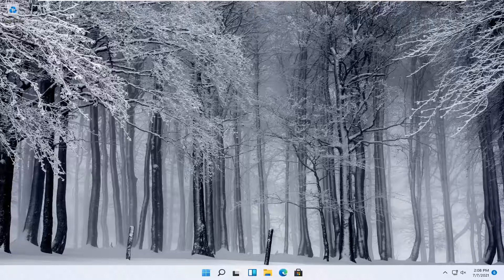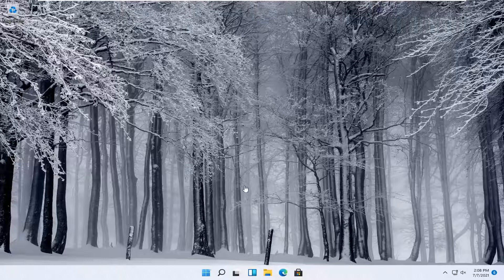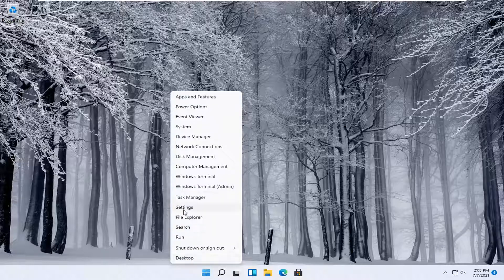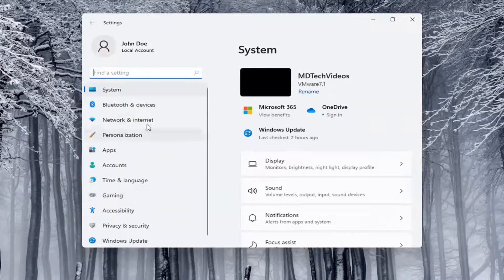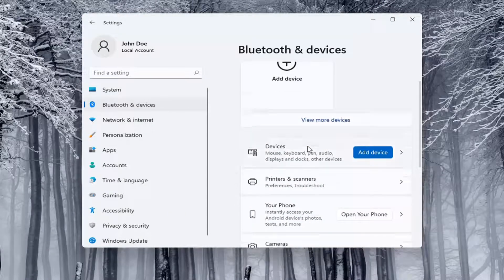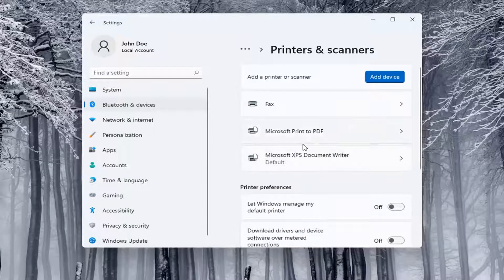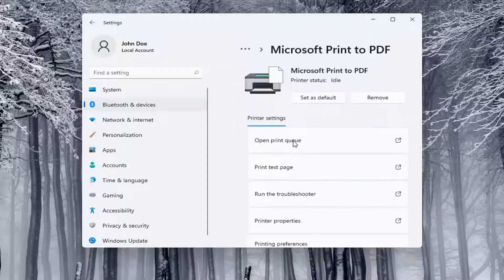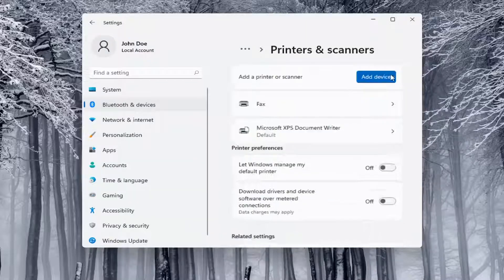How To Add A Local Printer In Windows 11 Laptop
Printers are a familiar presence in homes and offices all over the world. To be able to print anything on your printer, you must connect it to your computer and install it. The most common way to do that is by using a USB cable. If you do not know how to do it, this tutorial is for you: we show how to set up a local printer on any Windows computer using a USB connection.

Issues addressed in this tutorial:
add local printer windows 11
add local printer
add a local printer
how to add local printer windows 11

From speeding up your laptops boot time to customizing your action center, there are plenty of 11-minute tasks you can get done to improve the usability of your laptop. Installing a printer in Windows 11 is a painless task that gives you the ability to start printing immediately after a quick setup. Here's how to add a printer in Windows.